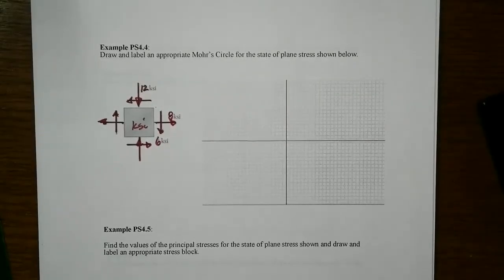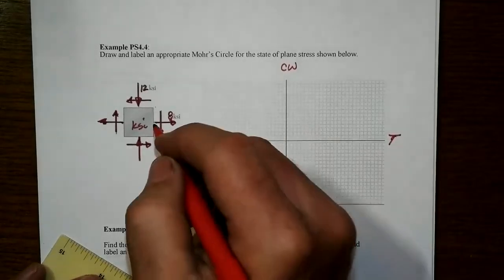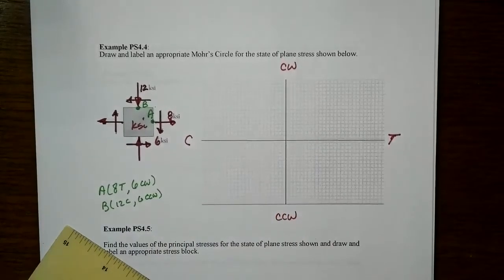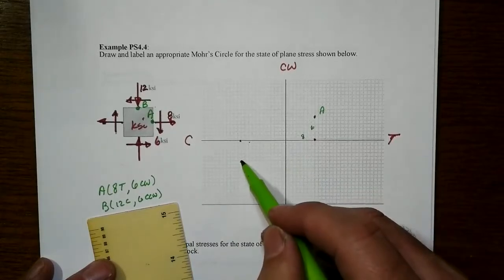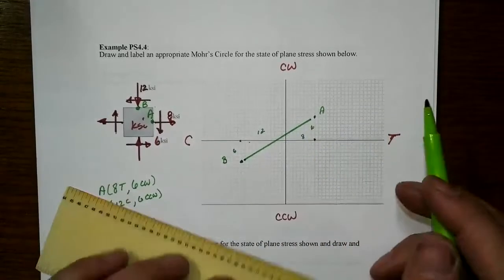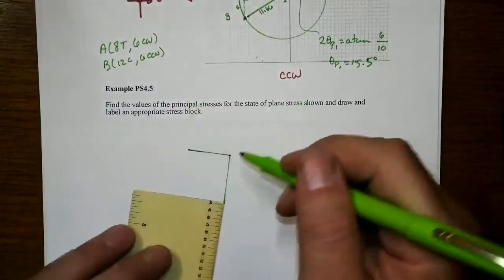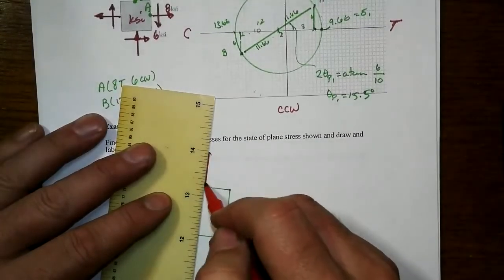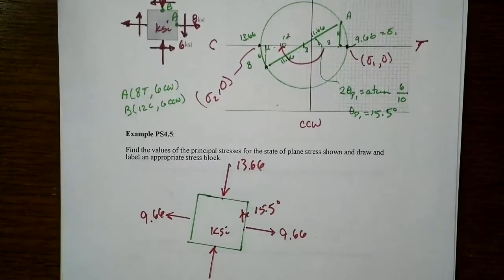Example PS 4 4 5 Mohrs Circle App